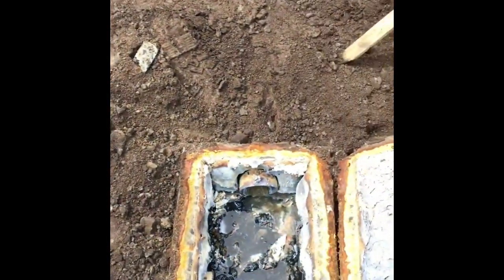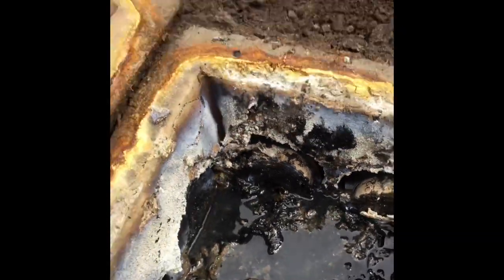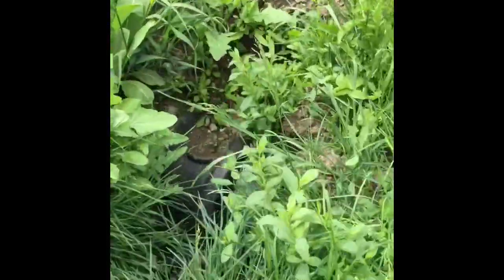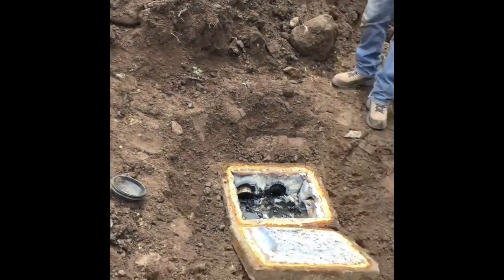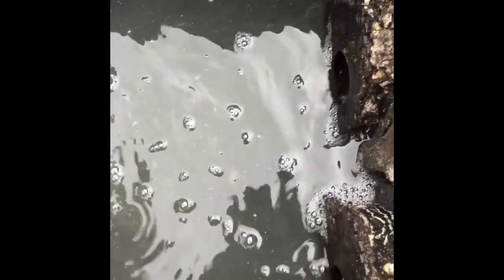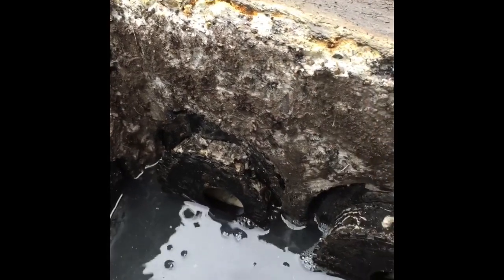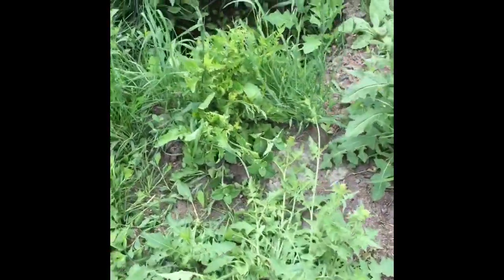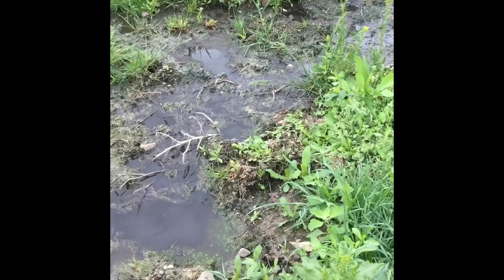Distribution Box Fail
This septic distribution box had been failing for some time.  It was causing a short circuit which drifted wastewater into only one lateral of the drain field.
The drain field was in a failure condition causing an environmental concern.